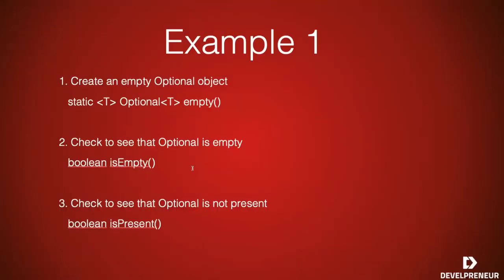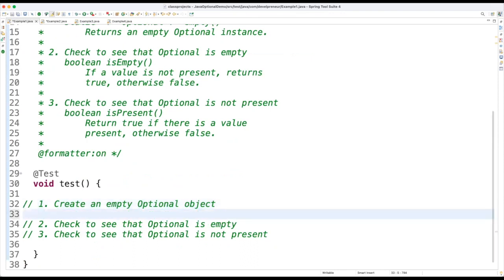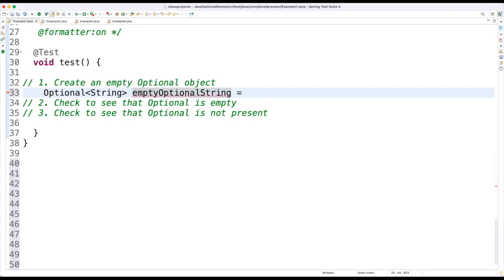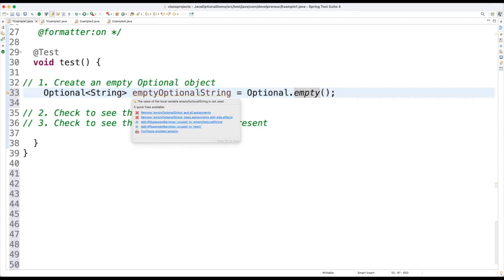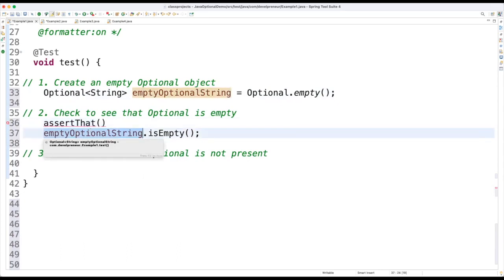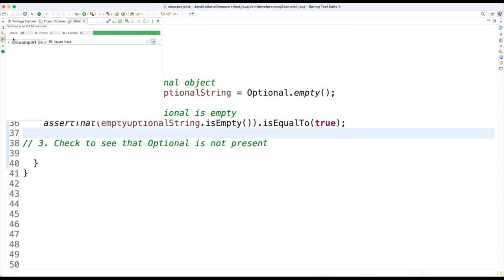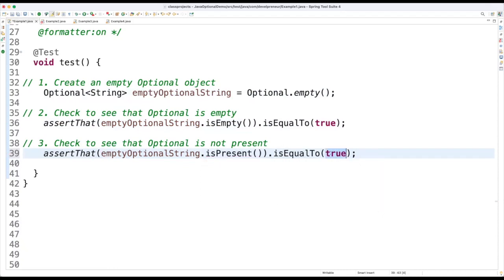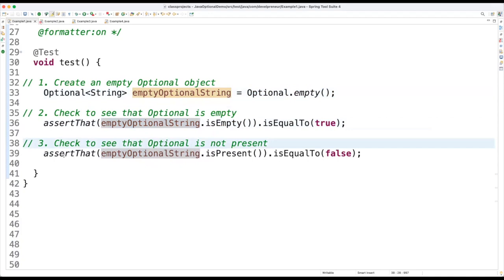Java Optional Example 1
Welcome. Today we are taking an introductory look at the Java Optional Class. We will focus primarily on the Optional Class and what it is for. Then we will cover why it is useful and how to use it in our code. Finally, we wrap up with four hands examples of using the different types of Optional methods in our code.

What is Java the Optional Class?

The optional class is essentially a container object, which may or may not contain a non-nullable value.

Why should we use the Java Optional Class?

One of the biggest problems with Java is that when we create variables or methods with return types, our intent is unclear if the value of these will be null.

String name;
String getName();

void doSomething(){
    assertThat("My Name").isEqualTo(getName());
He is a simple example where we have a string name, a method that returns a string getName(), and then some method that tries to compare a string name equal to our getName(). The problem with this is name could be null and throw a NullPointerException at runtime. However,  just reading the code, we don't know, for instance, if the name was ever instantiated or populated so it could contain a null value.

The code is very unclear on the intent of the name. Should it always be populated, or could the name be null?  How, as developers, do we know the name could be null? We don't because the name is just specified as a name.

Unfortunately, this approach leaves it up to the developer to determine the intent of the variable if it can be null. This leads the developer to implement many null checks within their code.

if (name != null) { then do something... }
Primarily what do we do if the name is not known? What do we want to do with it? If we don't know that name could be null, then when we try to use it, we will get a runtime exception all over the place when we try to use the name. This is where Optional comes in.

Why Is Java Optional useful?

When we use the optional class, we imply our intent that a variable or our method could potentially return a no result or a null. Because the Optional class gives us the ability to wrap our variables and methods. Telling the developer that this variable is optional and that name might not have a value in a particular instance; therefore, the variable will not return a value.

Additionally, the Optional class has some methods that handle how we do null pointers or null checks. Same with methods, like our Optional String getName. So this time, in the above code, we create a new Optional String for both the variable and method getName.

By doing this, we are specifying that name may return no result so that it could be null, but because we're using Optional, we will know that we need to handle that case.